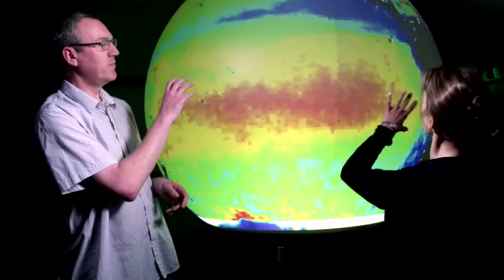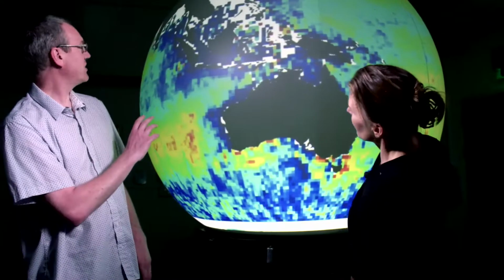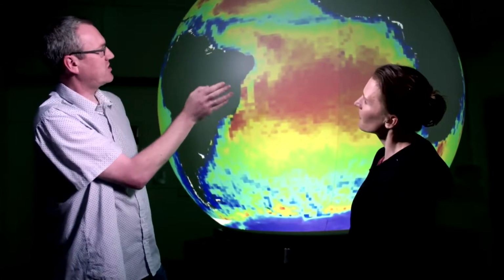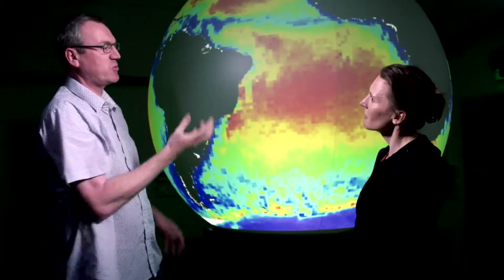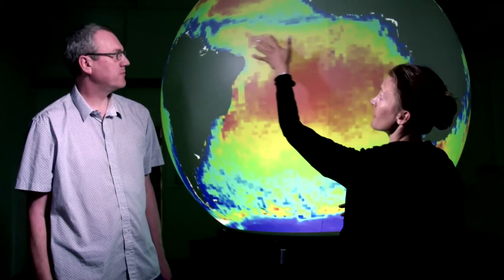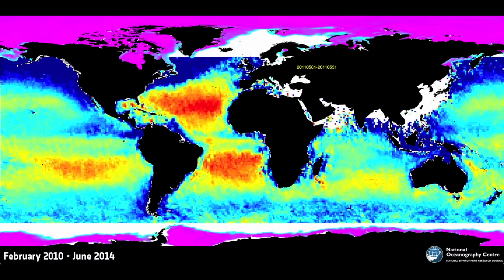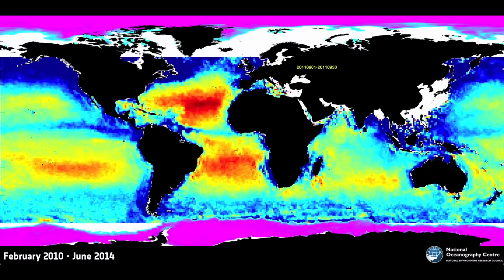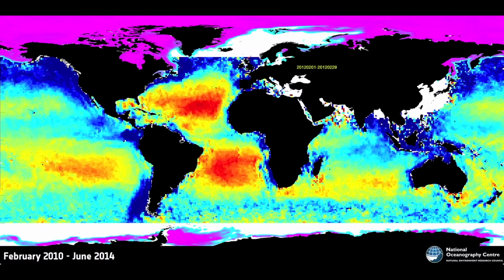Week 3: Oceans, Weather & Hazards - Topic 3b - Ocean salinity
In this video, Dr Chris Banks tells us about ocean salinity and its impacts on the water cycle, ocean currents and the global climate.

Everyone knows the ocean is salty, but how salty it is varies depending on where you measure it. Input from rivers and rain can alter the oceans salinity, by adding fresh water.